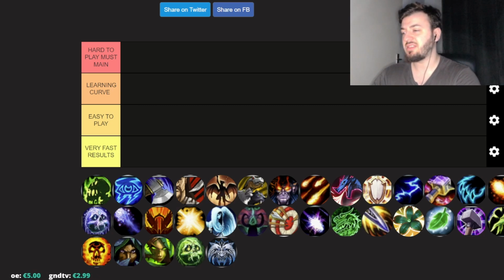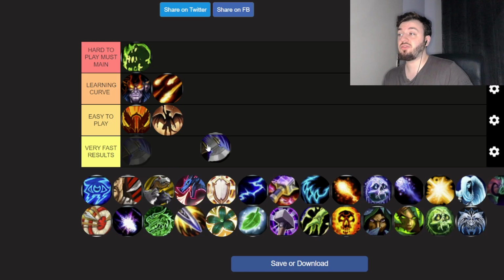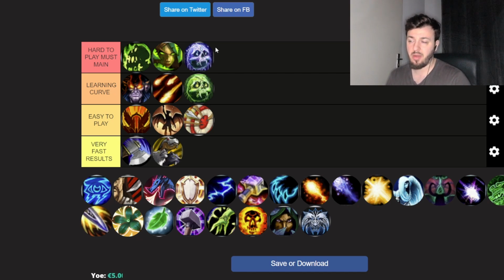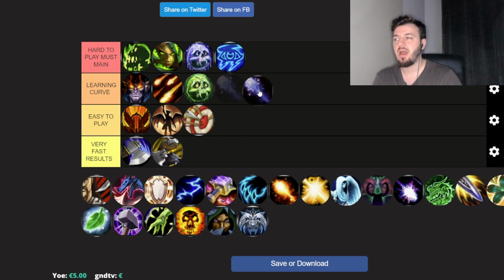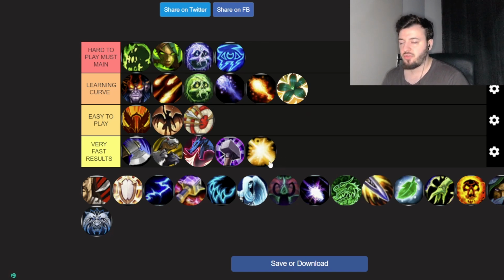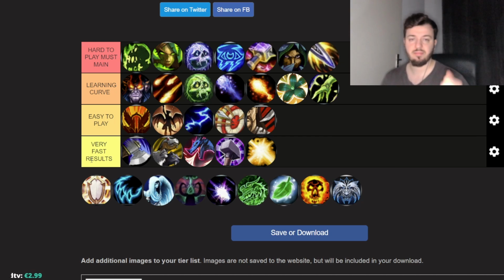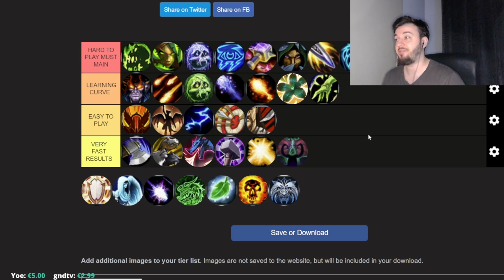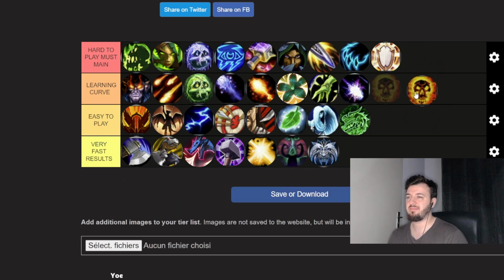EASIEST SPECS TO MAIN OR ALT IN PVP 10.2.5 DRAGONFLIGHT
Concepts: Dragonflight pvp Warrior talent,Arms Warrior PVP Guide 10.0.5 DRAGONFLIGHT,Ultimate Arms Warrior PVP Guide 10.0.5 DRAGONFLIGHT,Arms Warrior PVP Guide,WOW DRAGONFLIGHT ARMS WARRIOR TALENT,BIG ARMS ENERGY - Arms Warrior Solo Shuffle,TOP PVP SPECS WOW DRAGONFLIGHT,Throwing Rounds Are My Specialty - Arms Warrior Solo Shuffle PVP DRAGONFLIGHT,Pvp specs Dragonflight,dragonflight 10.0.5 arms warrior,Arms Warrior Solo Shuffle PVP DRAGONFLIGHT 10.0.5,Arms Warrior Solo Shuffle PVP,fire mage,assassination rogue,mistweaver monk,holy paladin,disc priest,demon hunter,shadow priest,arms warrior,windwalker monk,resto druid,resto shaman,unholy death knight,ele shaman,survival hunter,feral druid,ret paladin,balance druid,frost death knight,arcane mage,affliction warlock,beast mastery hunter,demonology warlock,enh shaman,frost mage,fury warrior,holy priest,outlaw rogue,marksmanship hunter,subtlety rogue,wow best class,wow best pvp class,world of warcraft,wow,shadowlands,wow guide,wow pvp,wow shadowlands,asmongold,wow arena,arena pvp,wow 3v3 arena,wow 2v2 arena,wow pvp guide,SOLO SHUFFLE TIER LIST 10.0.7 DRAGONFLIGHT,FINAL SOLO SHUFFLE TIER LIST PVP 10.0.7 DRAGONFLIGHT,Solo Shuffle Tier List PvP,Solo Shuffle Tier List,10.0.7 DRAGONFLIGHT UPDATE,dragonflight tier list melee,dragonflight tier list ranged,DRAGONFLIGHT CONTENT UPDATE,Retribution Paladin Rework,Dragonflight pvp tier list main,Dragonflight pvp tier list spec,Dragonflight tier list pvp class,BIG PATCH for 10.0.7 DRAGONFLIGHT - PVP BUFFS AND NERFS OVERVIEW,dragonflight 10.0.7,solo queue,Dragonflight pvp Warrior talent,Arms Warrior PVP Guide 10.0.5 DRAGONFLIGHT,Wow dragonflight talent preview,Ultimate Arms Warrior PVP Guide 10.0.5 DRAGONFLIGHT,WoW DF Pvp Changes,Wow DF PVP gameplay,Arms Warrior PVP Guide,WOW DRAGONFLIGHT ARMS WARRIOR TALENT,170K Mortal Strike - Arms Warrior Solo Shuffle PVP DRAGONFLIGHT,TOP PVP SPECS WOW DRAGONFLIGHT,TOP 6 Best Specs To Main In 10.0.5 Dragonflight PVP,Pvp specs 10.0.5 Dragonflight,dragonflight 10.0.5 arms warrior,9.2.5 elem shaman pvp montage,9.2.5 elem shaman explained,9.2.5 elem shaman op,9.2.5 elem,9.2.5 elem shaman glad pvp guide,9.2.5 elem Shaman guide pvp,Dragonflight pvp Warrior talent,Arms Warrior PVP Guide 10.0.5 DRAGONFLIGHT,Wow dragonflight talent preview,Ultimate Arms Warrior PVP Guide 10.0.5 DRAGONFLIGHT,Arms Warrior PVP Guide,WOW DRAGONFLIGHT ARMS WARRIOR TALENT,BIG ARMS ENERGY - Arms Warrior Solo Shuffle PVP DRAGONFLIGHT,TOP PVP SPECS WOW DRAGONFLIGHT,TOP 6 Best Specs To Main In 10.0.5 Dragonflight PVP,Pvp specs 10.0.5 Dragonflight,dragonflight 10.0.5 arms warrior,Arms Warrior Solo Shuffle PVP DRAGONFLIGHT 10.0.5,9.2 dps predictions,9.2 pvp,rogue 9.2,9.2 ptr,9.2.5 Arms warrior pvp fury arena,Wow Dragonflight Pvp Wishlist,Wow Dragonflight Pvp Wishlist,Wow Dragonflight Pvp Wishlist,Dragonflight pvp Warrior talent,Dragonflight pvp Warrior talent preview,Wow dragonflight talent preview,Wow dragonflight talent,Wow dragonflight talent reactions,wow dragonflight pvp changes,wow dragonflight beta,wow dragonflight,WoW DF Pvp Changes,WoW DF WISHLIST,Dragonflight pvp reaction,Wow DF PVP gameplay,dragonflight warrior talent tree,WOW DRAGONFLIGHT ARMS WARRIOR TALENT PREVIEW FOR PVP : OP SPEC ?,Dragonflight pvp Warrior talent,Dragonflight pvp Warrior talent preview,Wow dragonflight talent preview,wow dragonflight pvp changes,wow dragonflight beta,wow dragonflight,WoW DF Pvp Changes,Wow DF PVP gameplay,dragonflight warrior talent tree,WOW DRAGONFLIGHT ARMS WARRIOR TALENT PREVIEW,ARMS Warrior on Dragonflight PTR,The Main Problem With ARMS Warrior,TOP PVP SPECS WOW DRAGONFLIGHT,Top 4 pvp specs 10.0 wow dragonflight,Pvp specs 10.0 Dragonflight